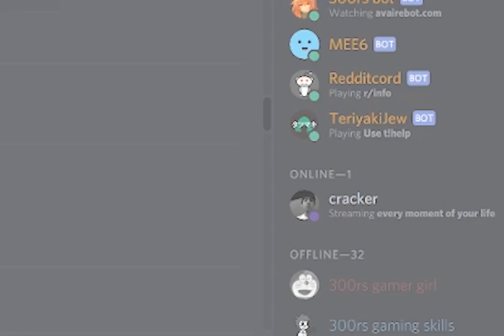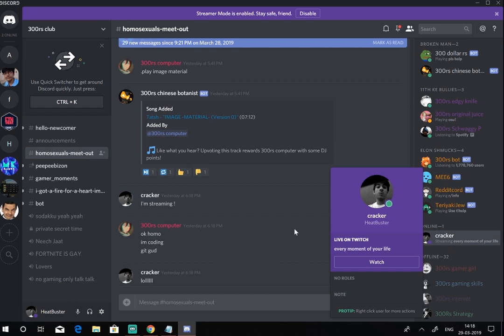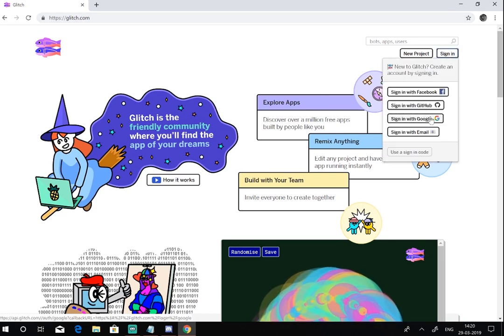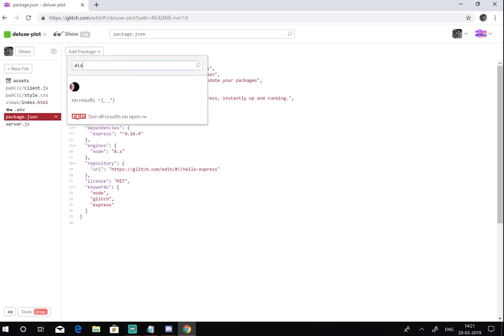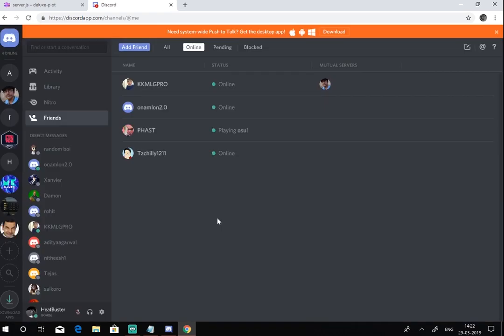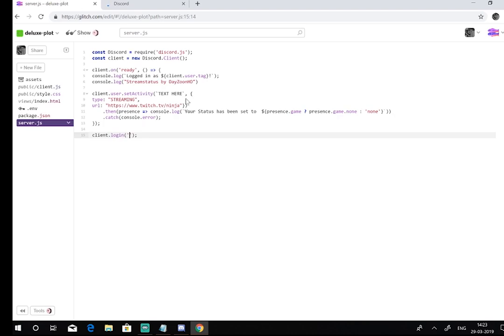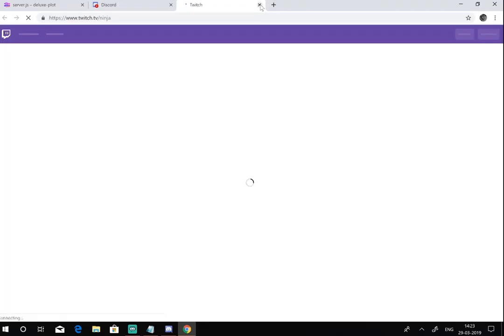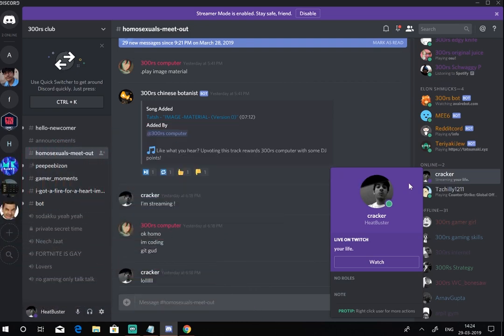How to get a Discord *STREAMING* Status!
Links :- (NEW LINKS 2020 WORKING !!!)
NOTE :-
In this video I will be showing you guys how to change your Discord Streaming Status to anything you want!
You can change the text to anything you want, and you don't need OBS or any streaming software downloaded. All you need is an internet connection and Discord (doesn't even have to be the discord app, could be the online discord).